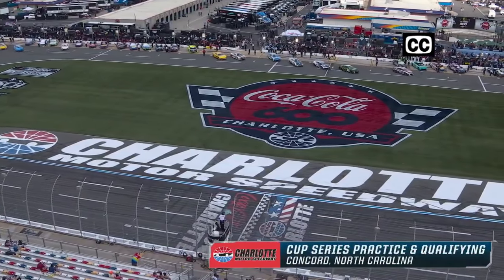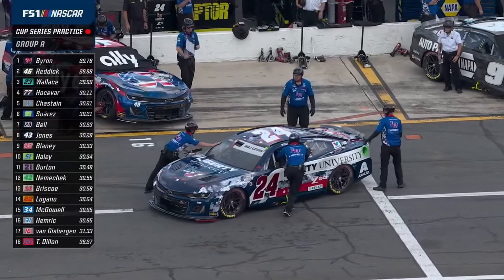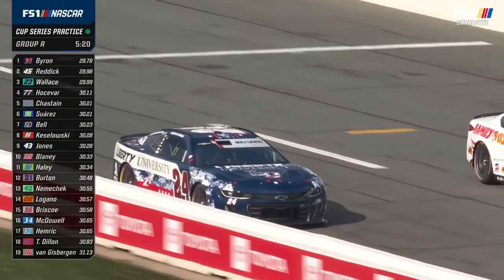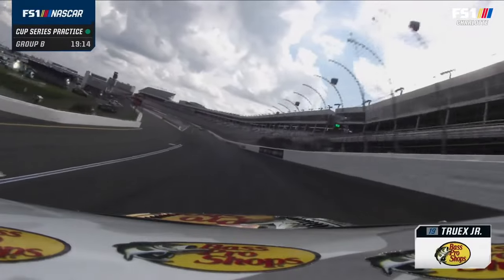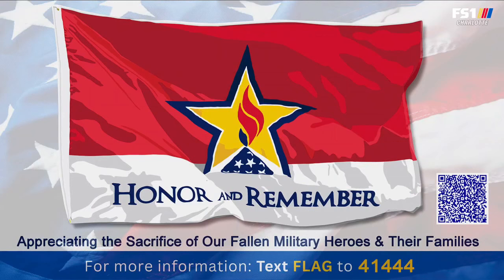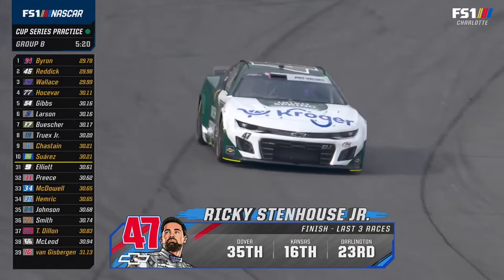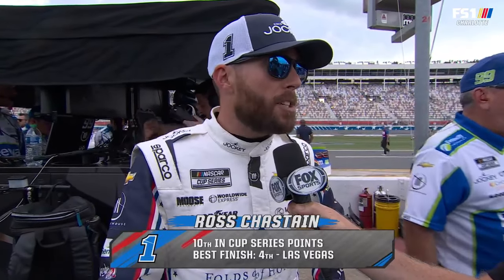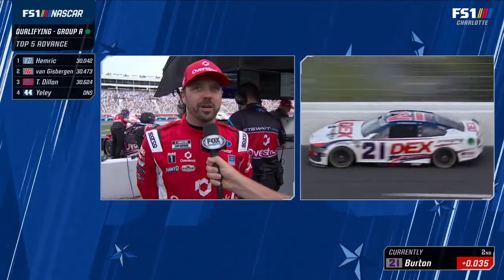2024 NASCAR Cup Series : Practice & Qualifying : Coca-Cola 600 at Charlotte